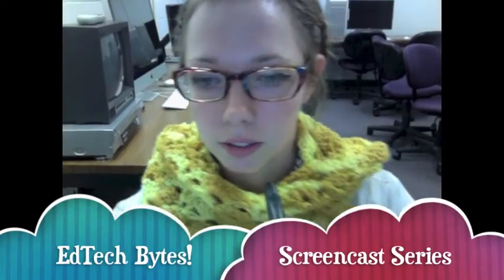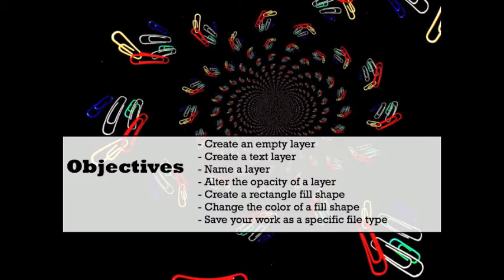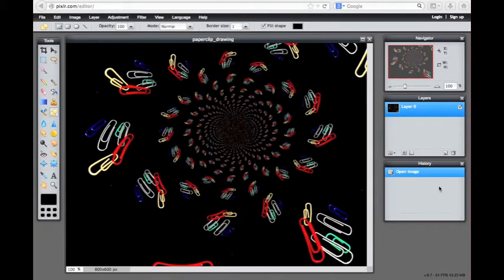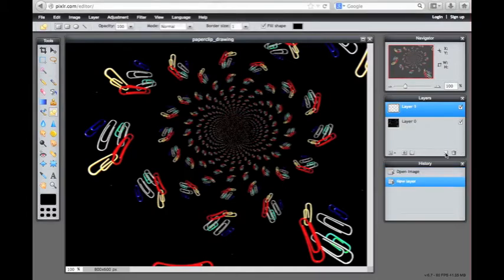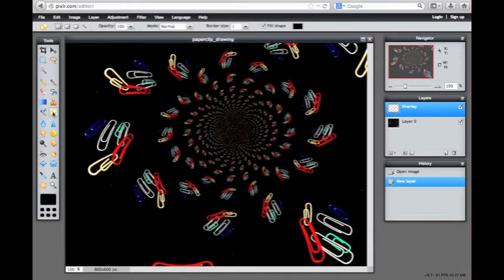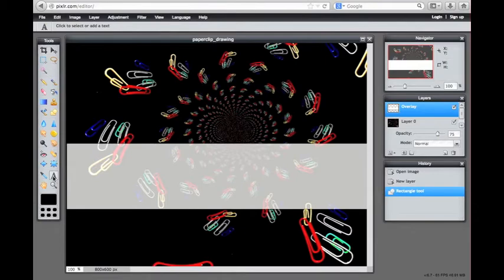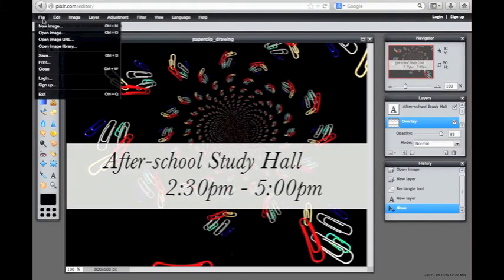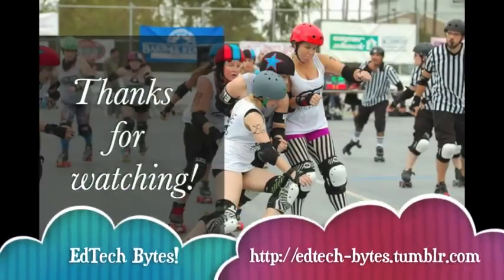Pixlr Editor Screencast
Episode 1 of the EdTech Bytes Beginner Screencast Series